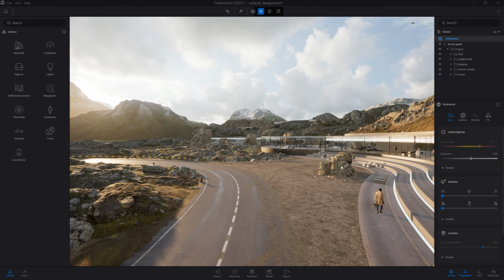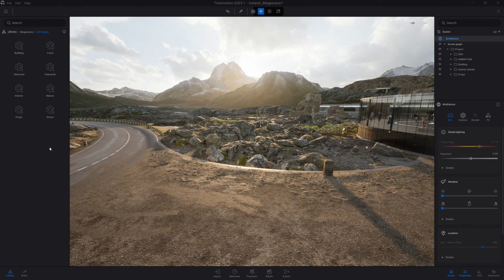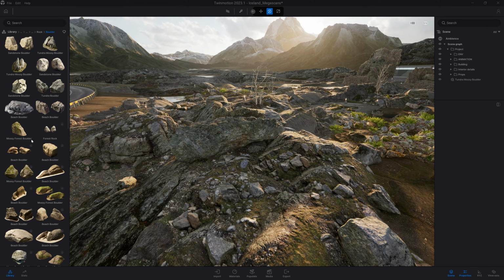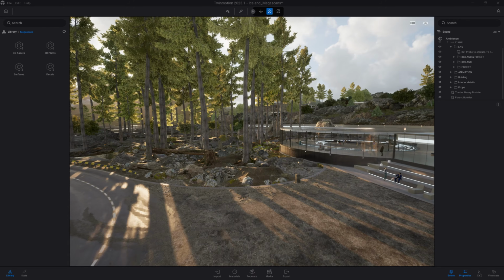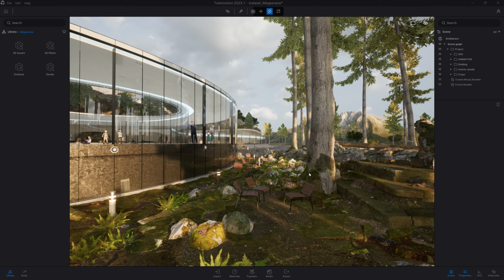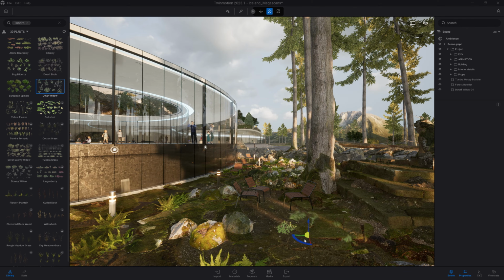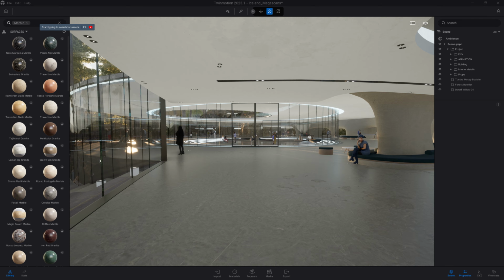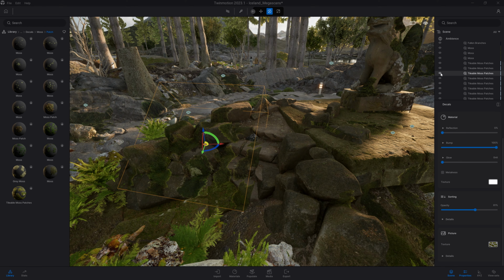Using Megascans | Twinmotion Tutorial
The Quixel Megascans library contains thousands of photorealistic assets, including materials, 3D assets, plants, and decals. Their quality can really help push the bar of visual fidelity in any project. In this video, we will cover this library and show you how these cloud-hosted assets can easily be added to your scene.

Watch the full course on Dressing Up Your Scene with Twinmotion